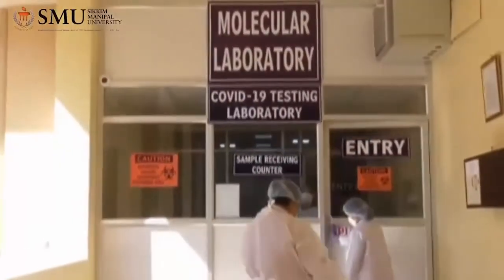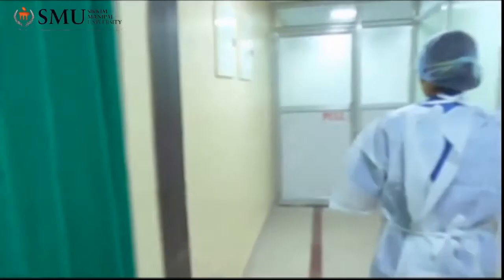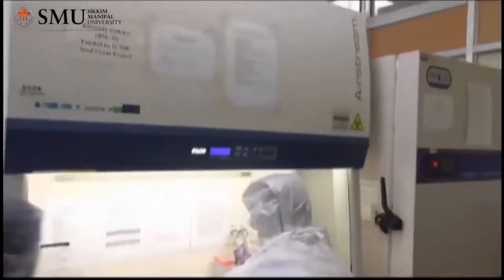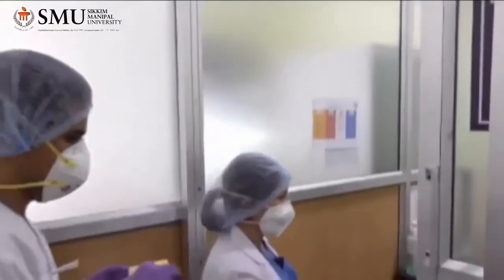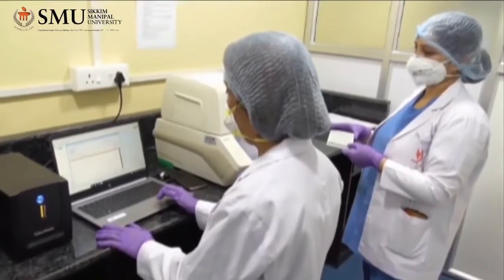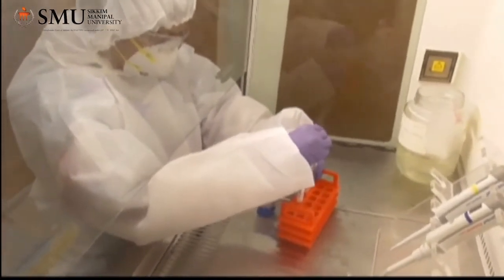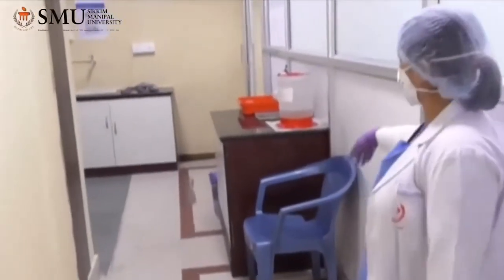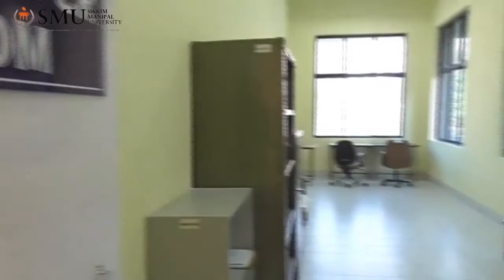MOLECULAR LABORATORY | SMIMS-CRH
Sikkim Manipal University